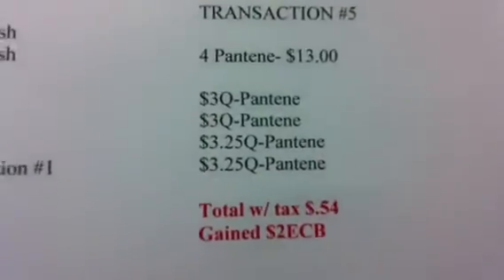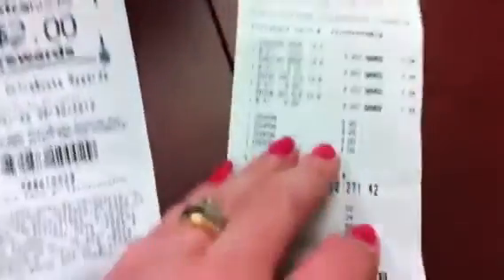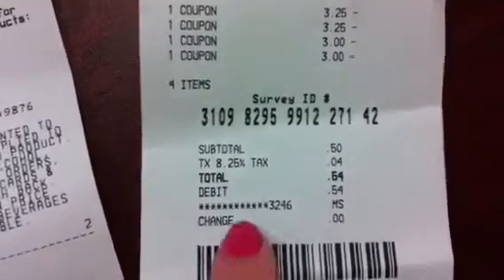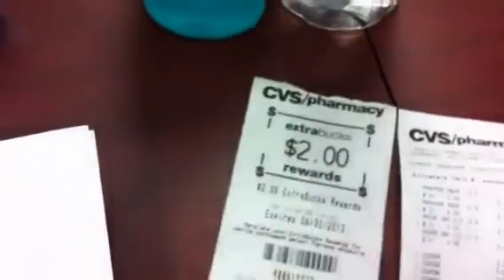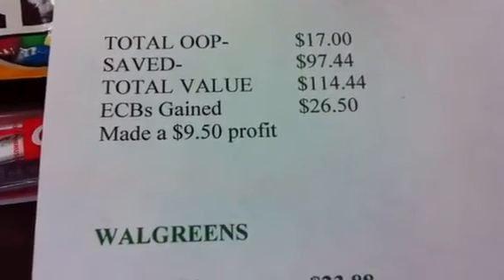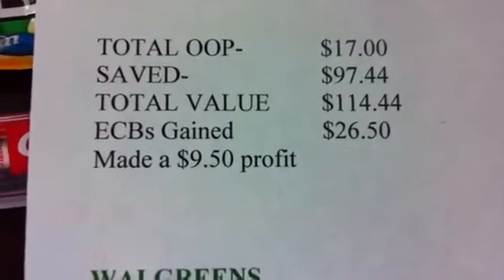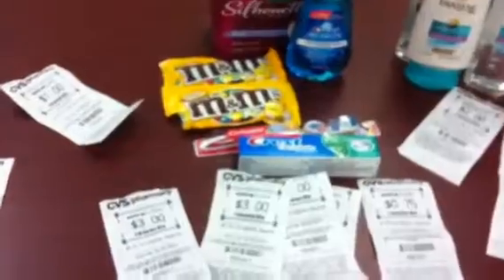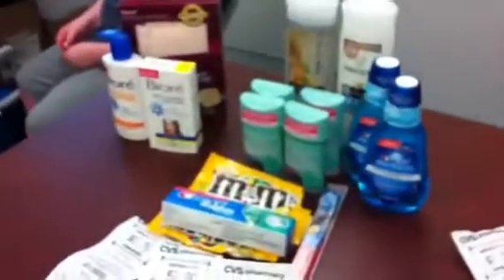Cvs part 2